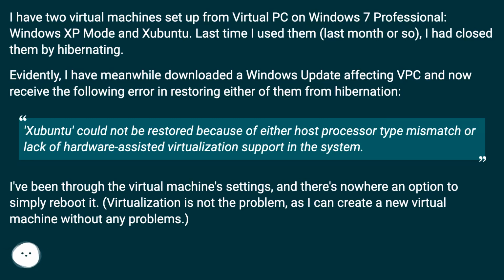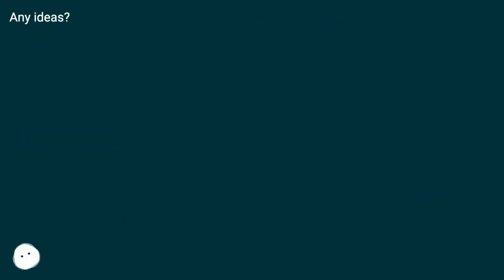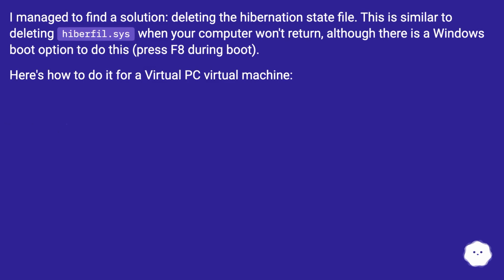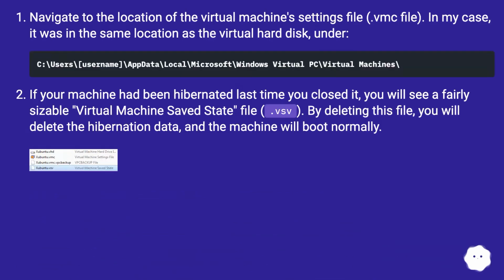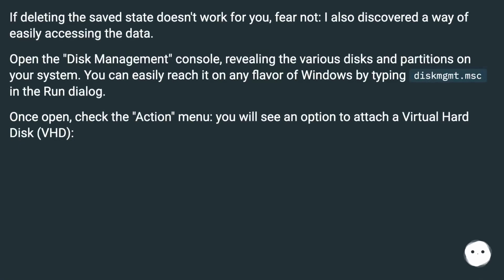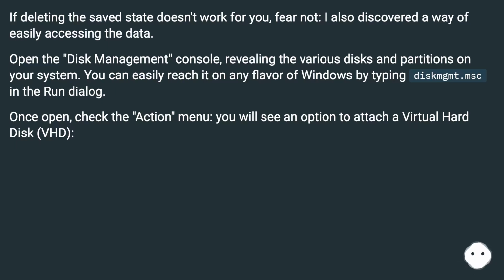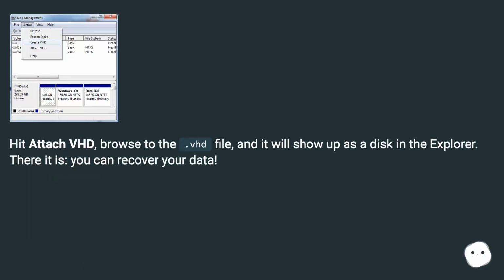Virtual PC: Cannot restore machine from hibernate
Chapters
00:00 Virtual Pc: Cannot Restore Machine From Hibernate
00:42 Accepted Answer Score 23
01:29 Answer 2 Score 5
02:08 Thank you